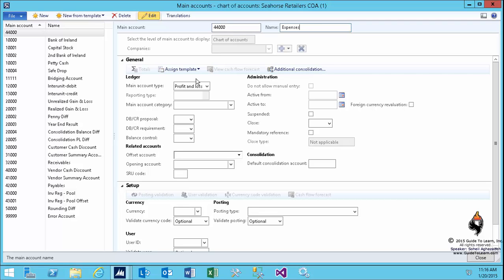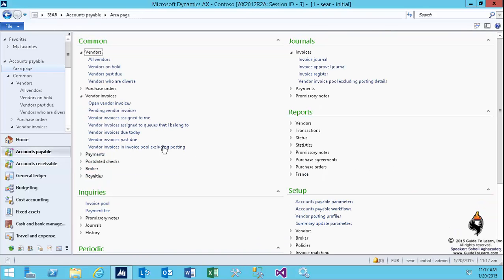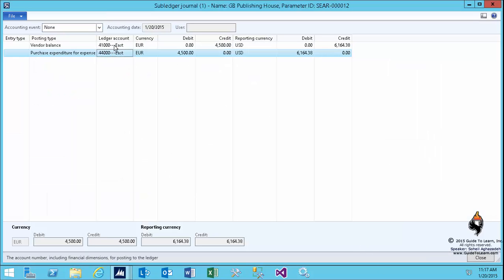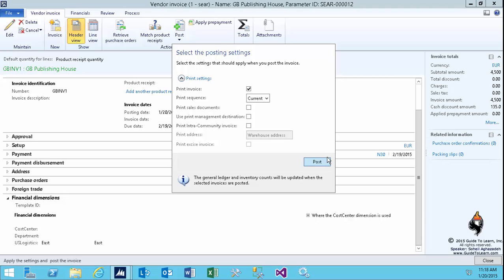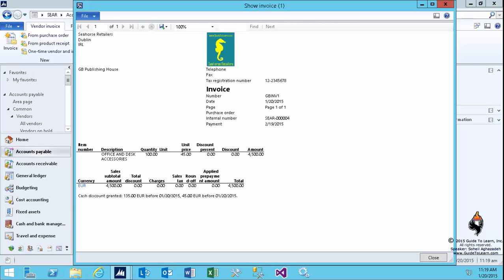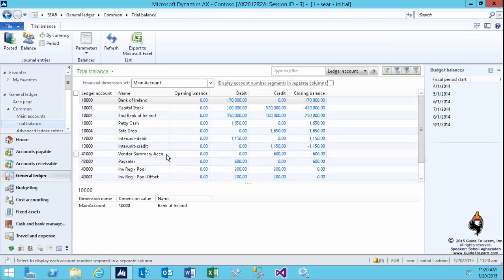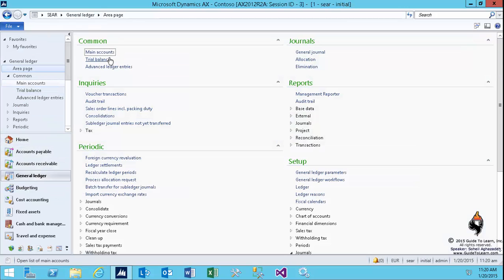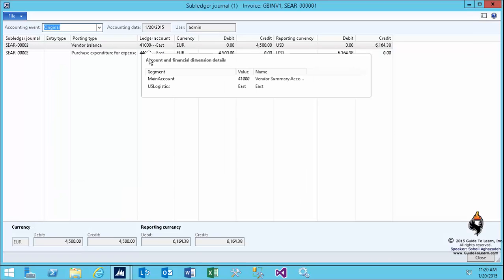Microsoft Dynamics AX 2012 Financials R3 Exam Prep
This course prepares you for Dynamics AX 2012 R3 Finance Exam. for complete videos